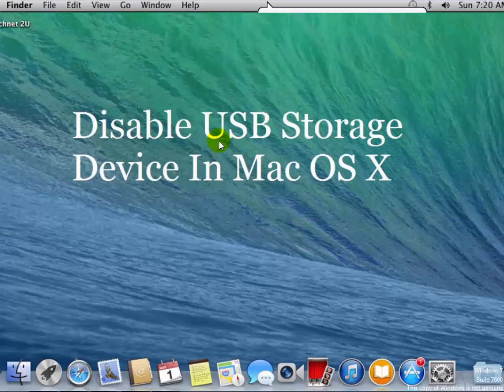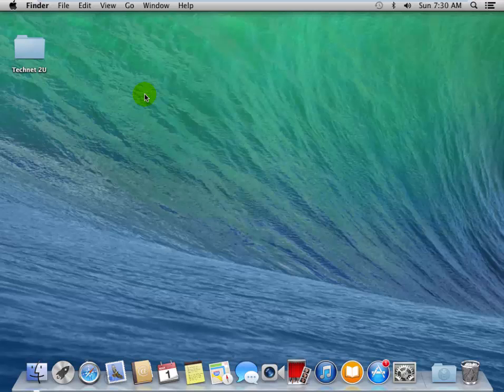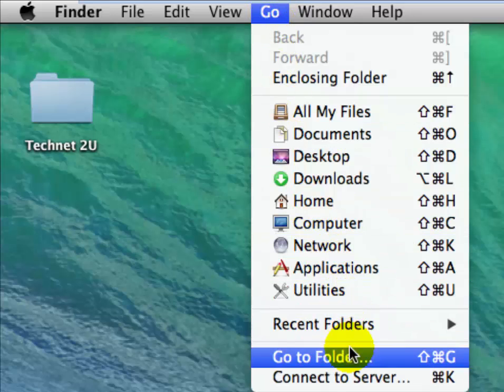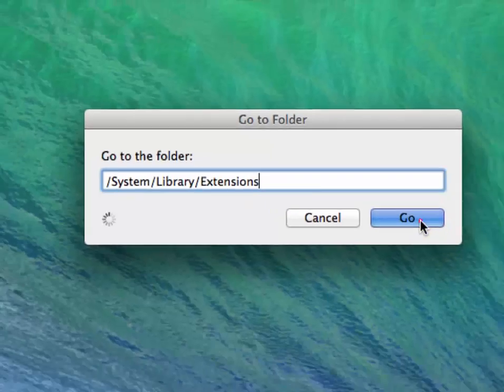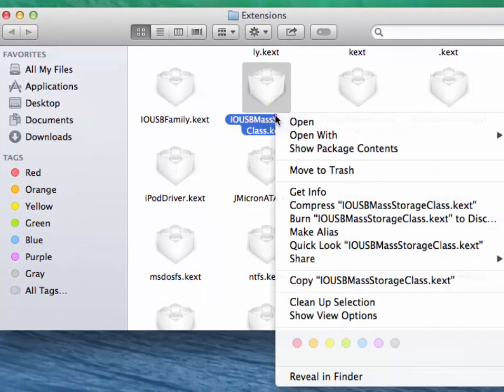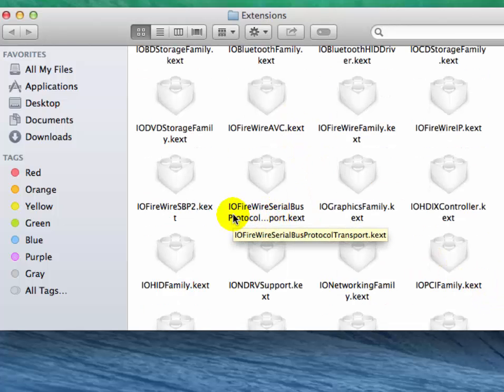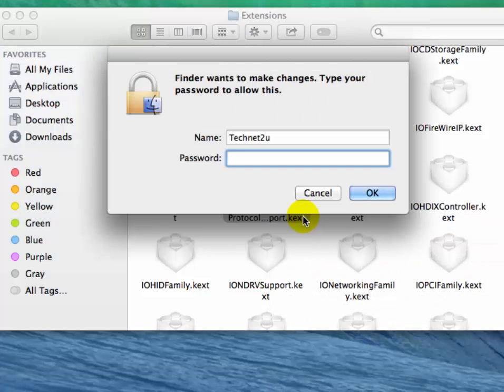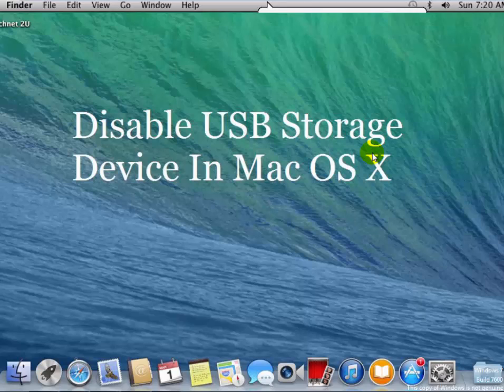How to Disable USB Storage Device In Mac OS X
technetguide Disable USB Storage Device on Mac PC is the best feature. With the help of this feature you can Prevent your Important data from unauthorized access. whenever anyone will try to insert USB Flash Drive then It will Not Detect on Mac PC.